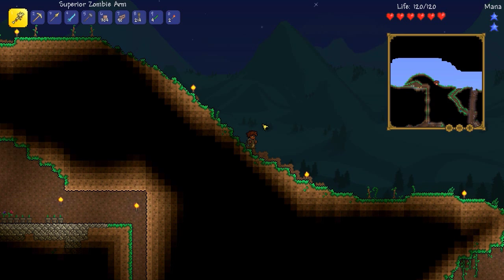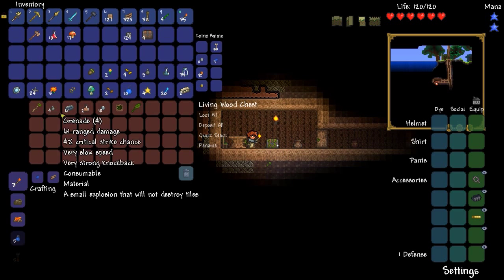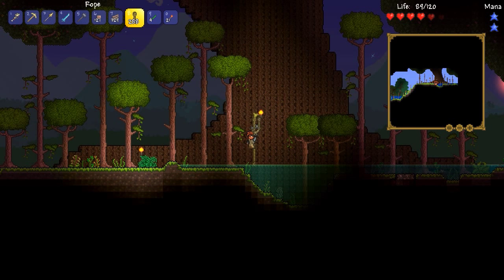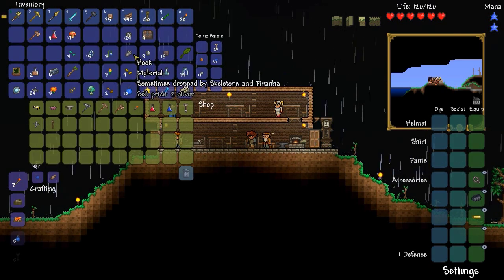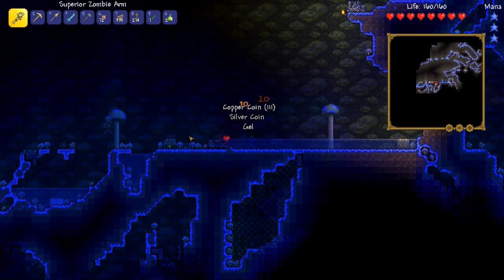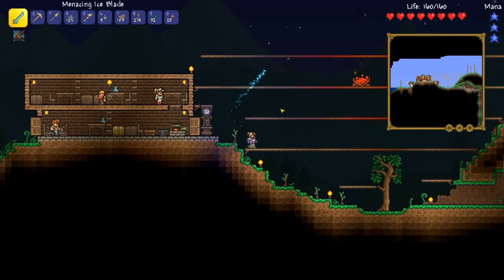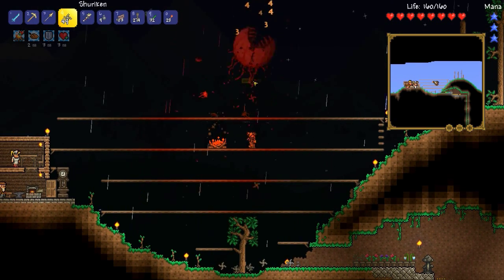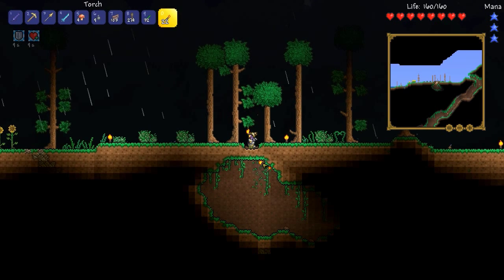Eye of Cthulhu & super-jungle - Colbaria! Part 2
I explore a jungle filled with surprises, and then take on my first boss battle.

This is a custom Terraria map called Colbaria, which has above ground houses & ruins, extra dungeons,
both corruption & crimson, and some other fun goodies.

Colbaria was made by chieferik